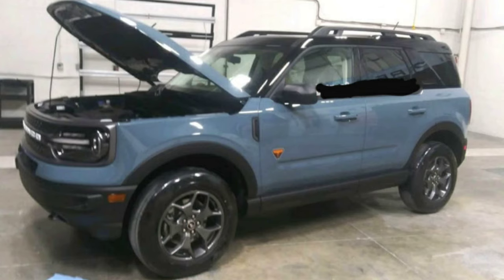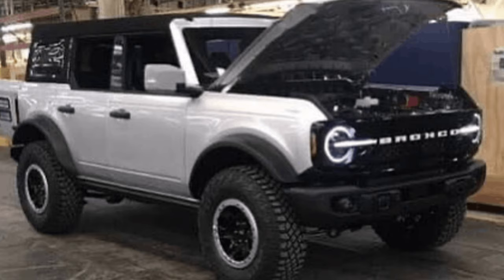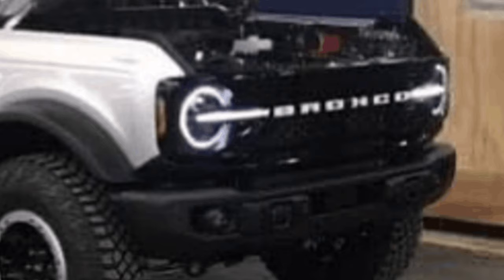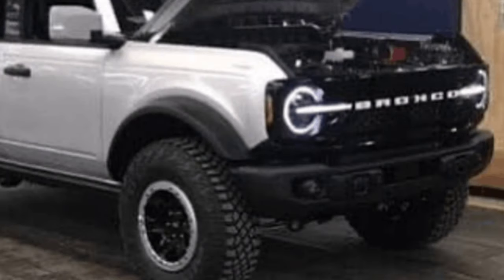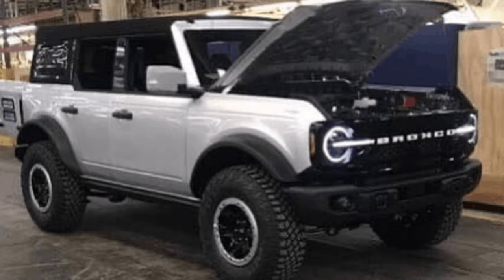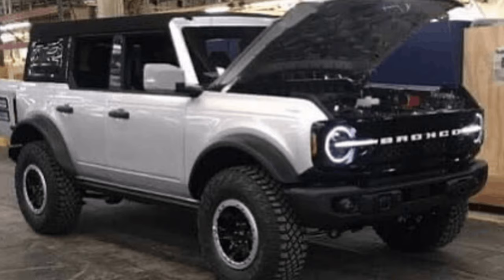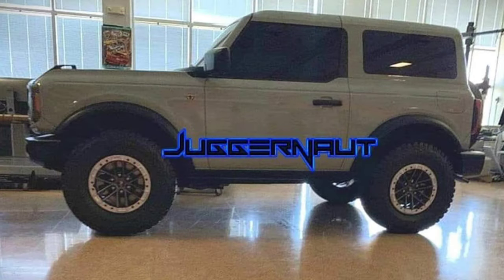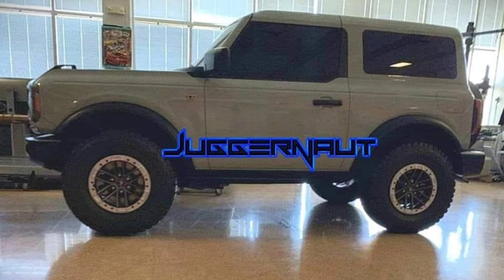New Bronco Photos released! | Production ready 2021 Ford Bronco looks EPIC!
New photos of the ENTIRE completed Bronco have been leaked and it looks EPIC!  Ford knocked this one out of the park for sure!  Its definitely the off road look that we were hoping for. Comparing these photos to ones of the recent past, it's easy to tell there will be many trim levels in which to customize your Bronco to your own liking. If the interior and powertrain compliment it as I think it will, then I believe we will see many of these on the street and trails